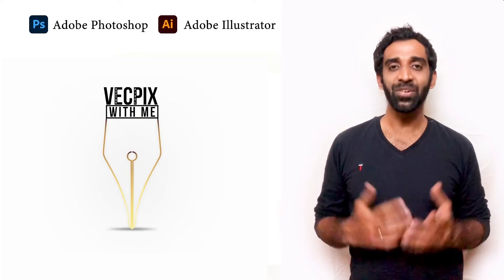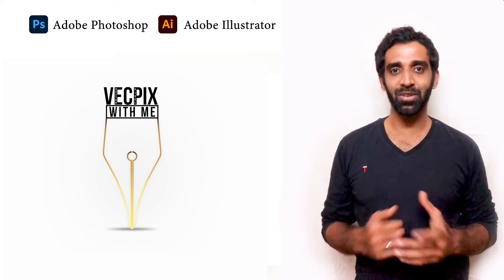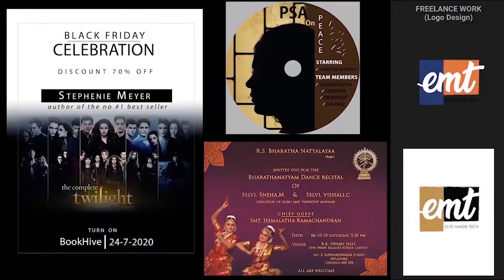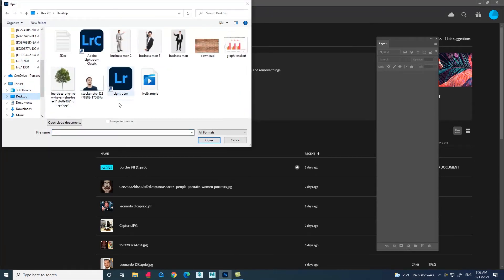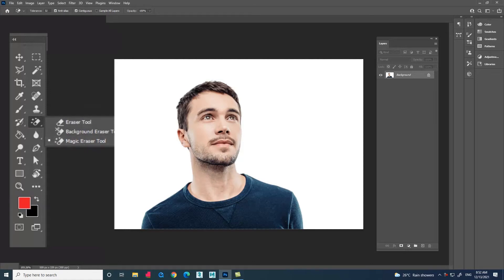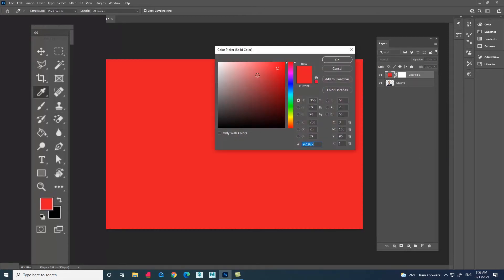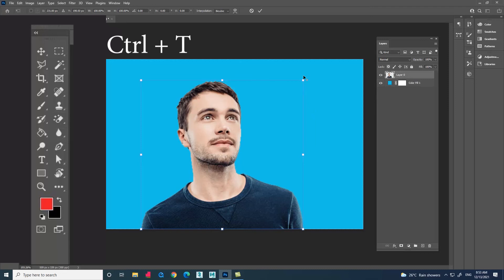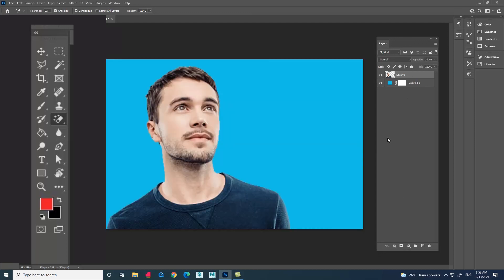Better Method to Remove Background in one click | Magic Eraser tool | Photoshop Tutorial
We have already discussed in many videos how to remove a background These are videos which I have discusedd how to remove a background Now whats different in this video is We are going to use a new tool called magic eraser tool Watch and comment 😊🤩🎉🙏🏼🙏🏼🙏🏼 -